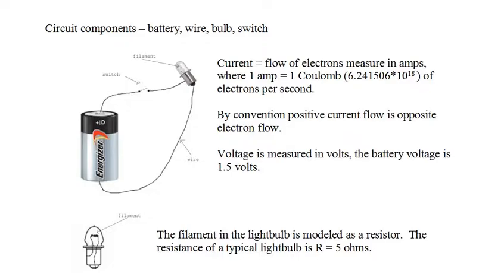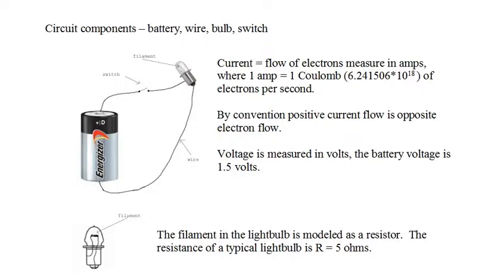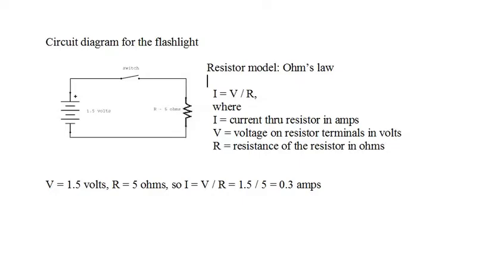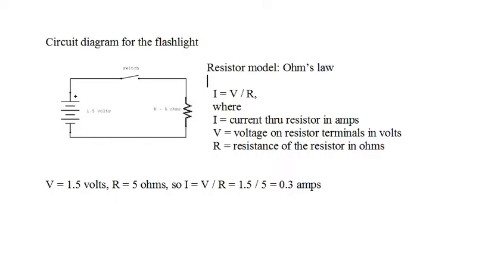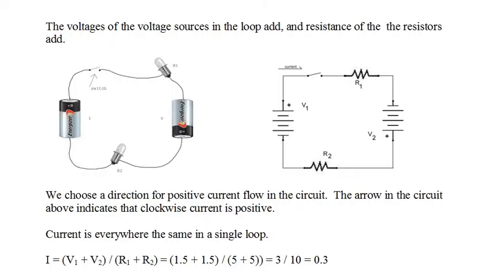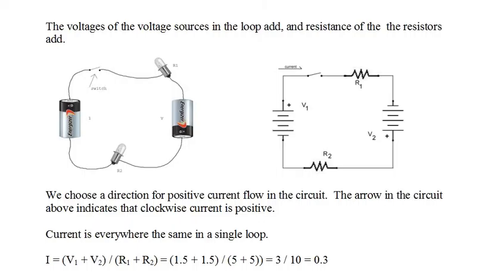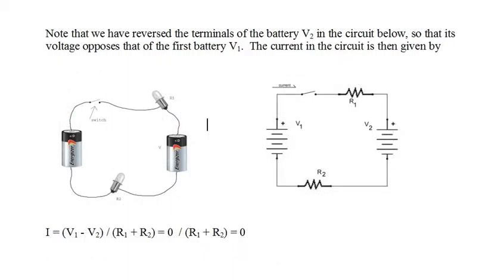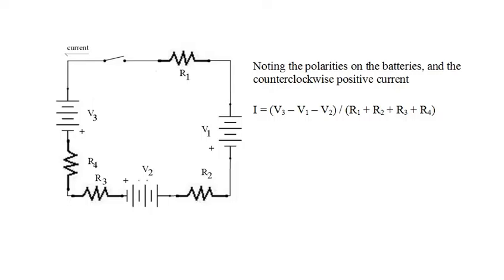MMCC I #10 - Mathematical Modeling and Computational Calculus I - Electric Circuits - The Basics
Introduction to electric circuits and  differential equations models of electric circuits.  Getting started.